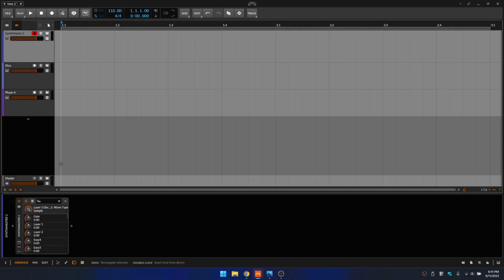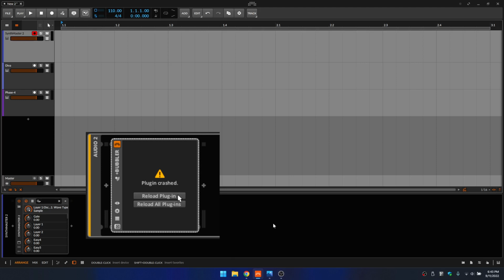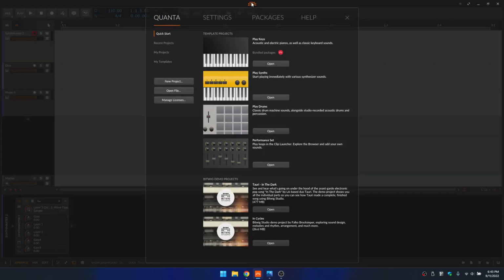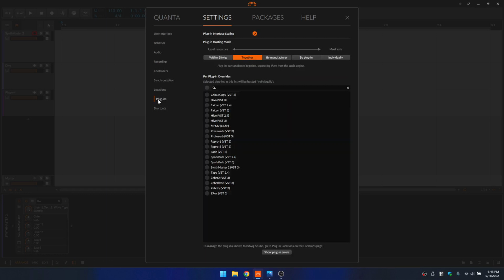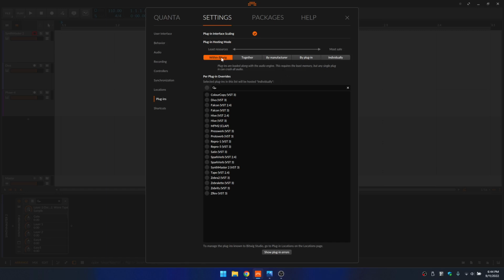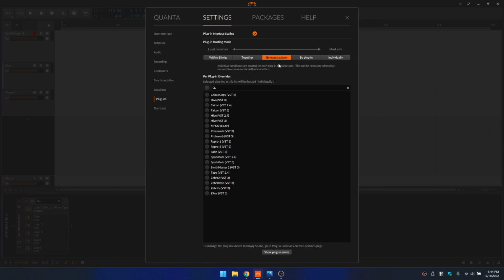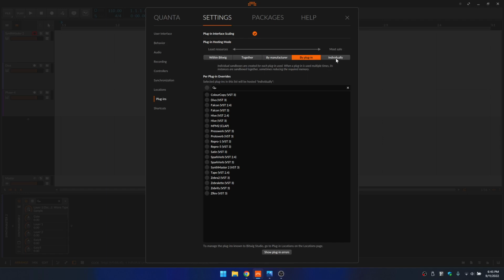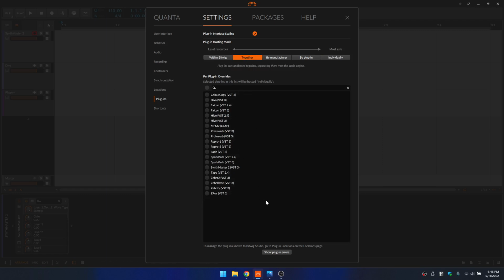Learn Bitwig 4.3 | Sandbox Your Plug-ins!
In this tutorial we take a look at sandboxing your plug-ins within Bitwig 4.3 to prevent project crashes!